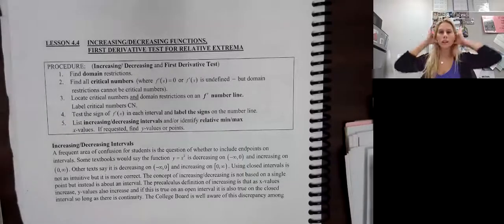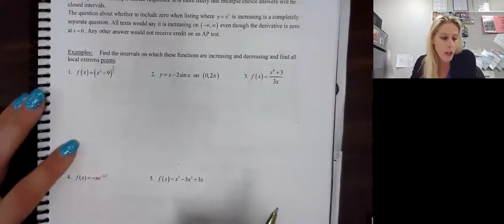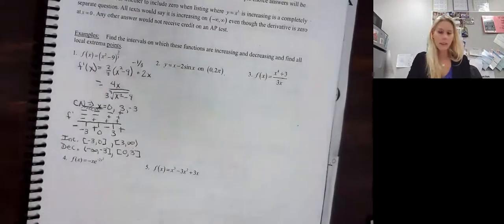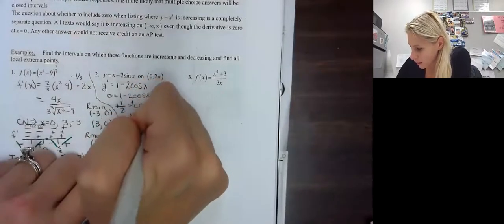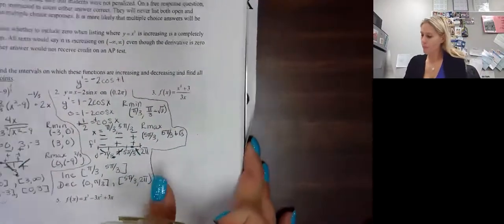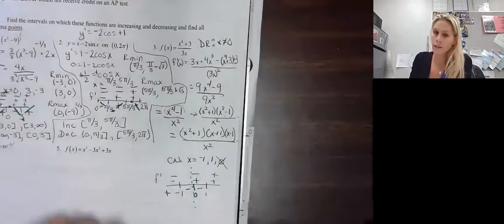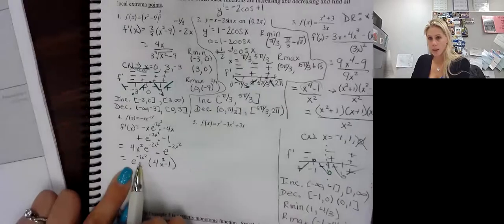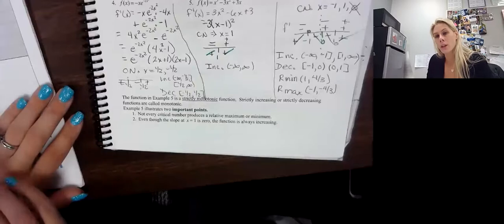4 4 AP Calc Increasing and Decreasing Intervals